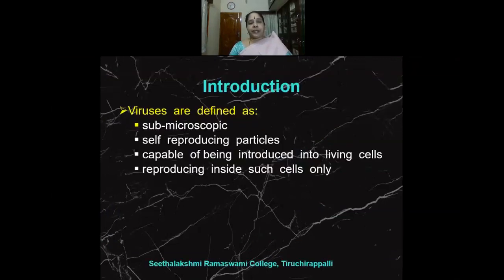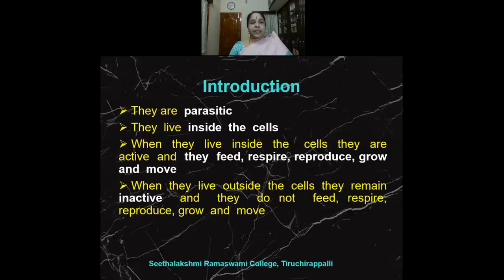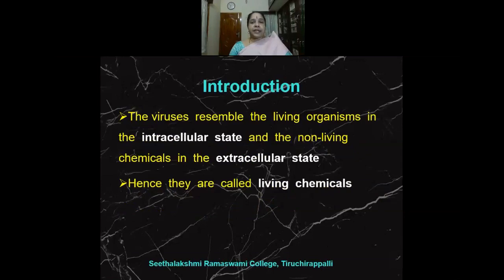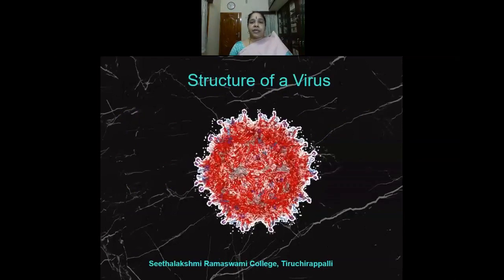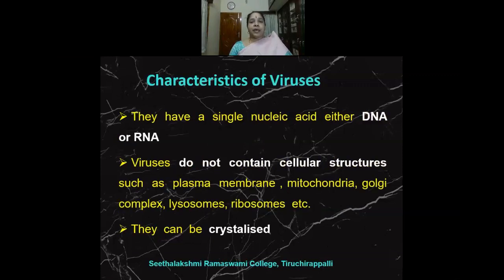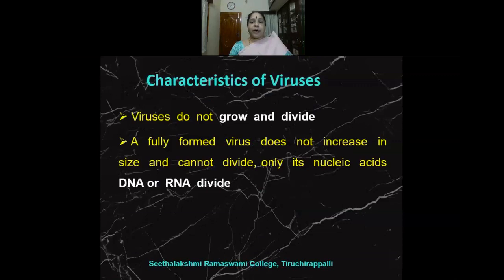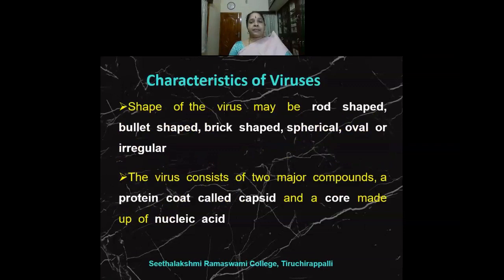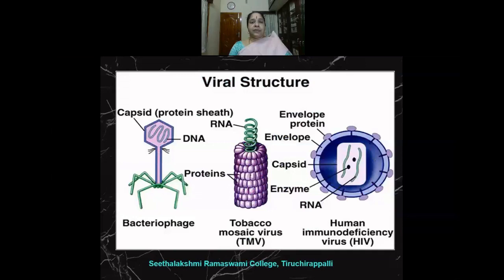Introduction to Virus